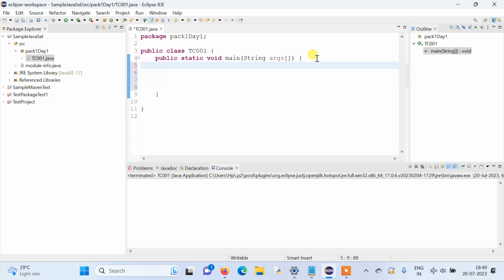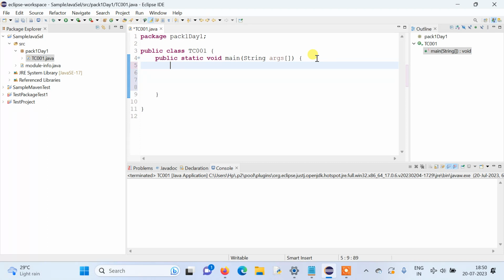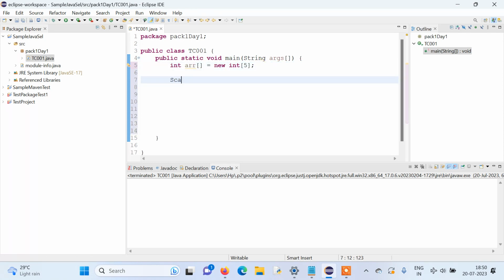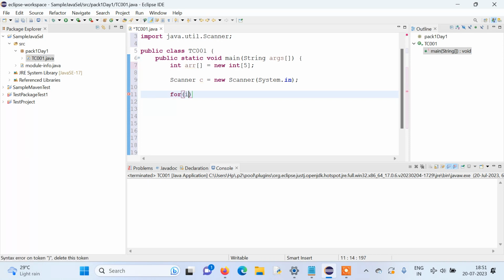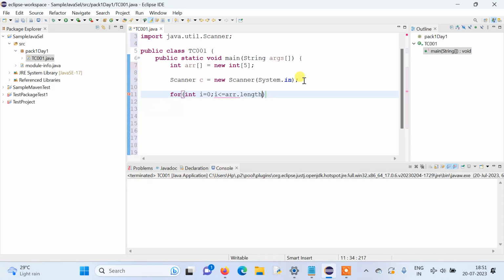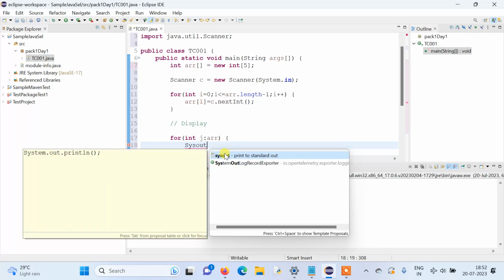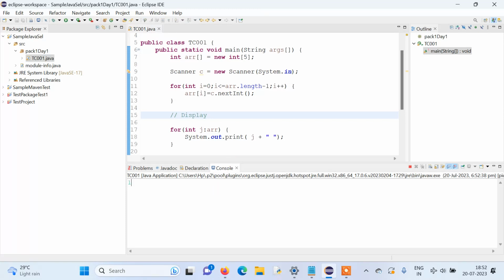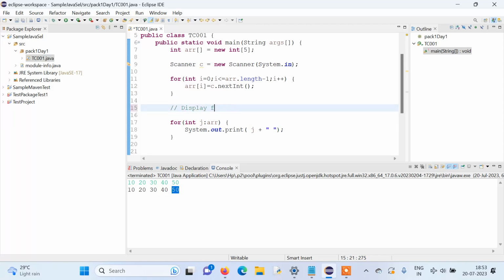HOW TO CREATE A SINGLE DIMENSIONAL ARRAY IN JAVA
In this video we can create a single dimensional  array of integer and take the user inputs and display the array .